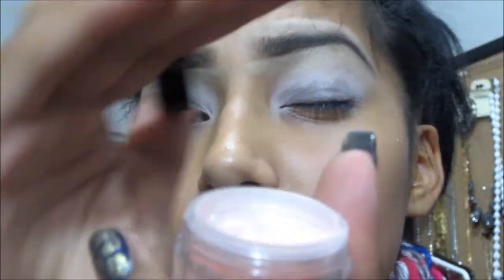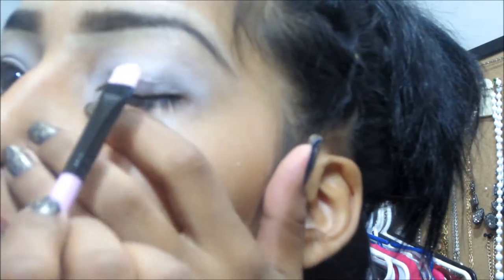Glitter Eyes With Bold Lips